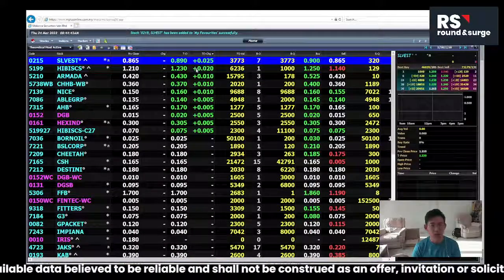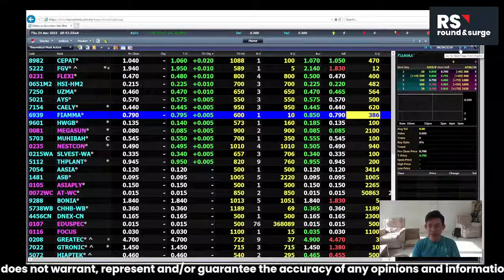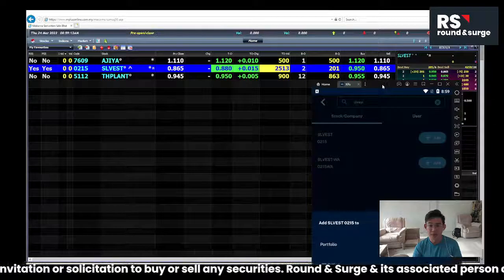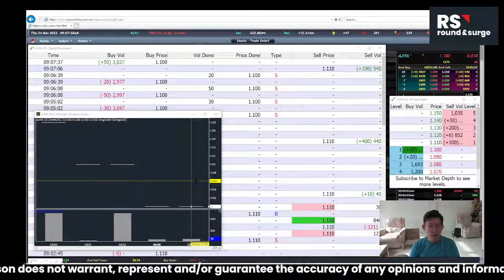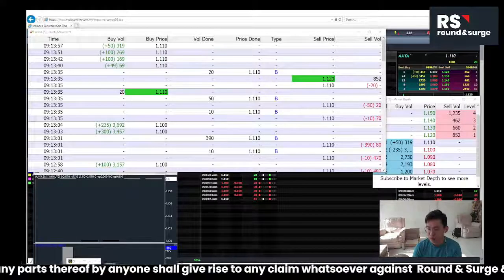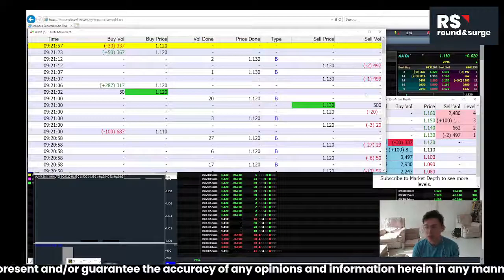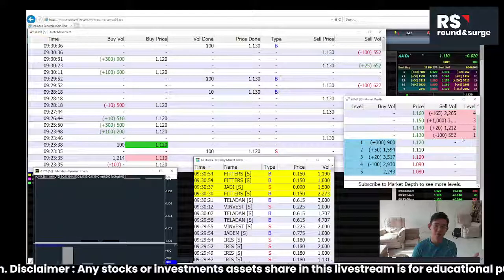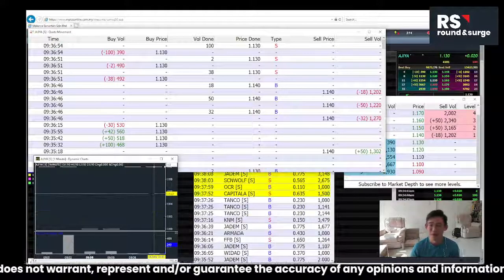Malaysia Stock Market Intraday Trading in Golden Hour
Day trading is the most wanted to learn trading method by many traders and investors.
This livestream will share with you what you need to know in order to become a day trader. From setting up tools in your trading platform to basic understanding of tape reading, all these will be share to you in real-time market.